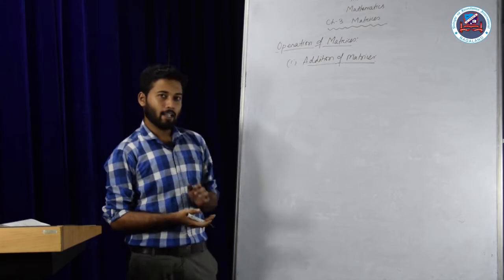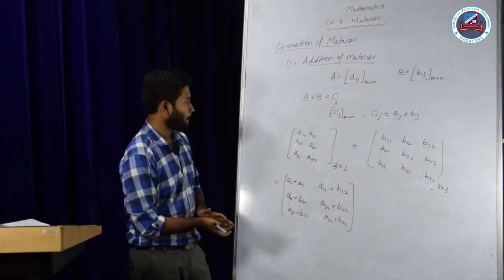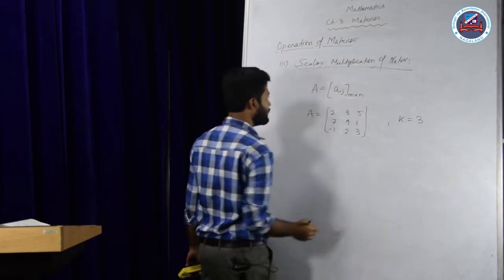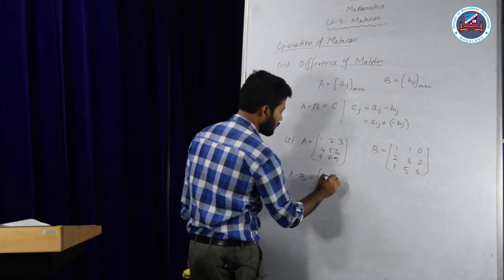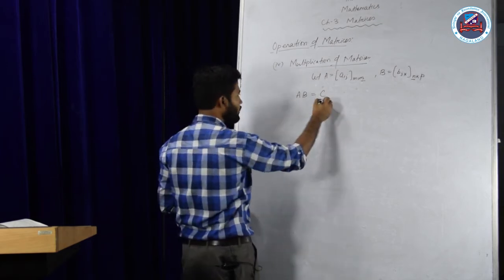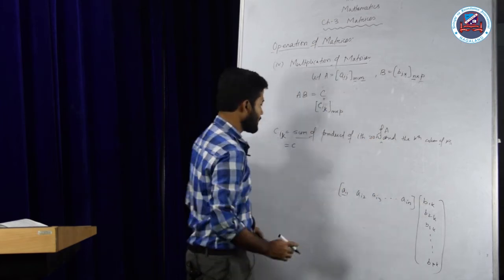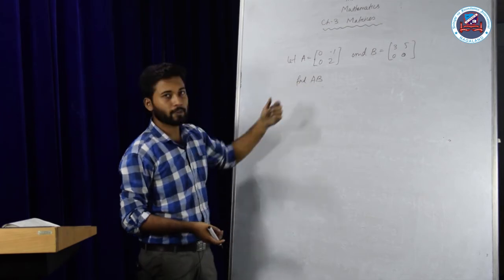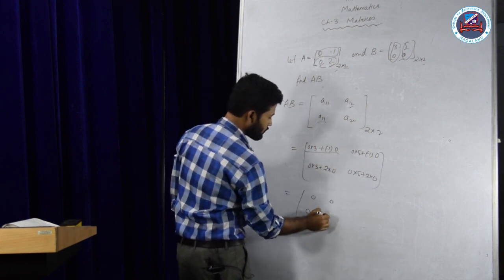Grade XII Mathematics - Operation on Matrix I Part 3 of Unit 3